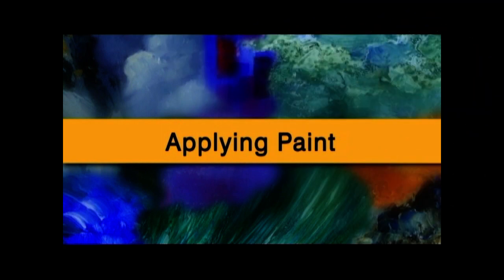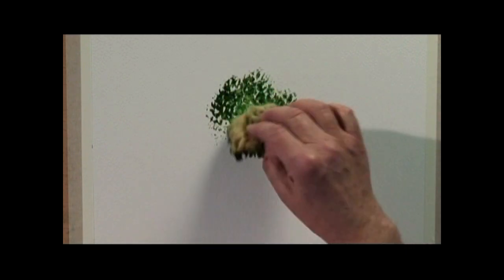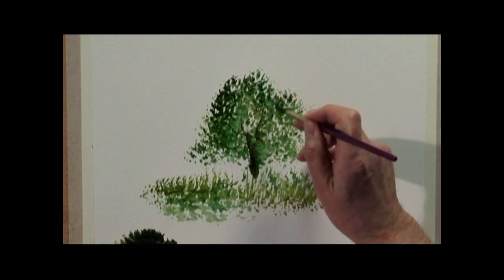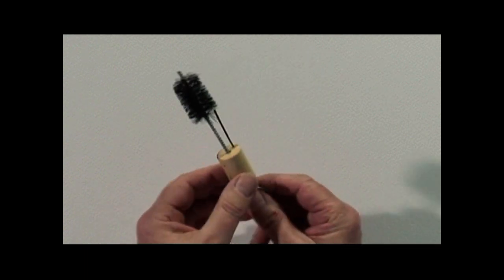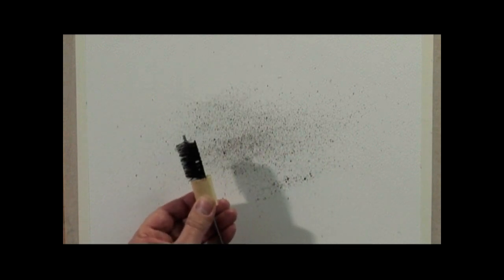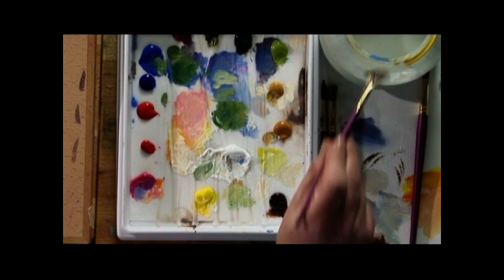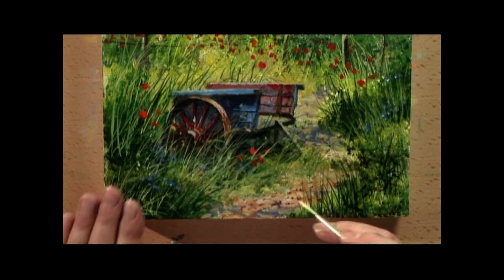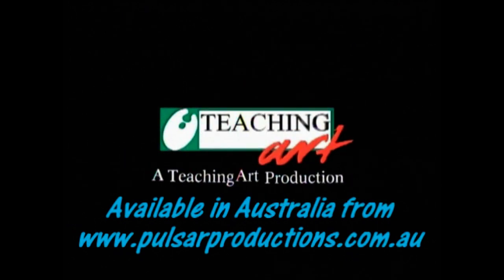DVD - Terry's Top Tips for Acrylic Artists with Terry Harrison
DVD - Terry's Top Tips for Acrylic Artists with Terry Harrison available